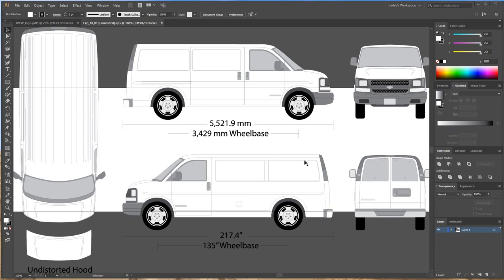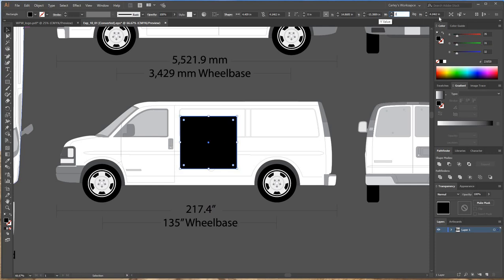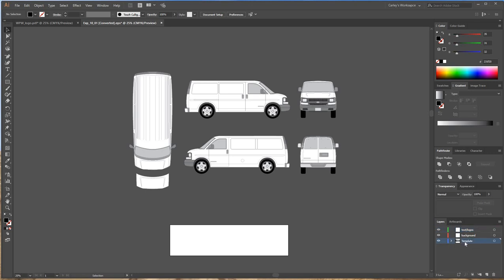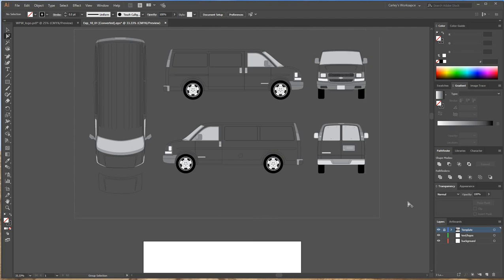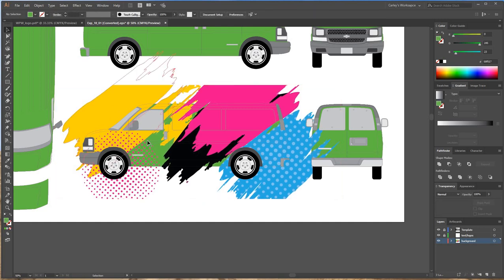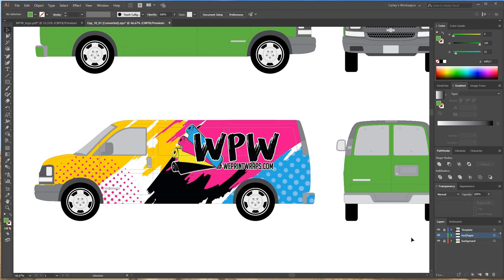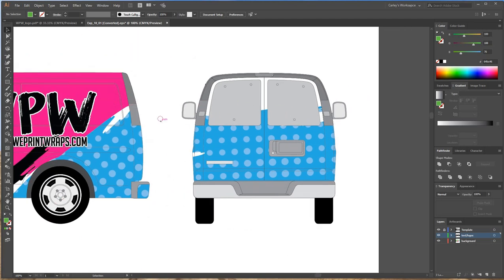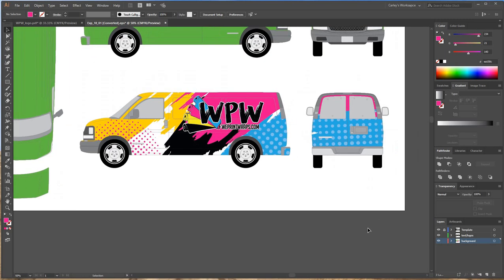Getting started with vector vehicle wrap template and design Adobe Illustrator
Getting started with vehicle wrap templates. Basic steps on layers and creating clipping mask.